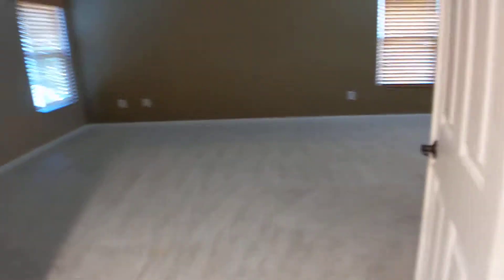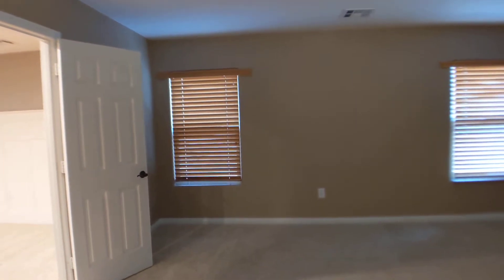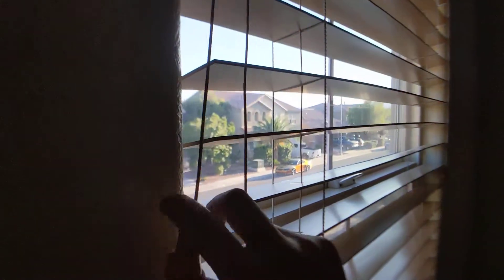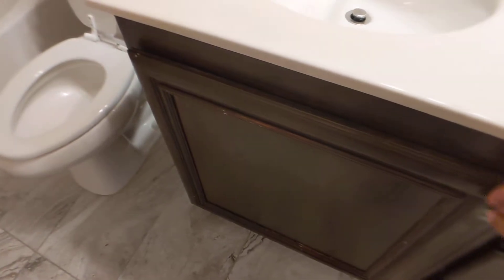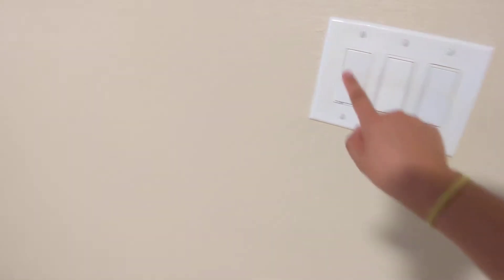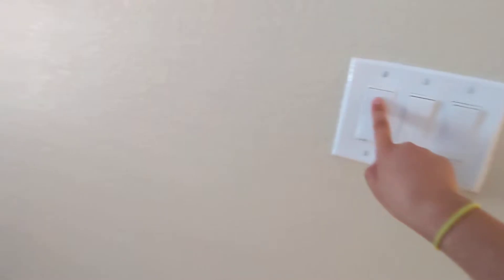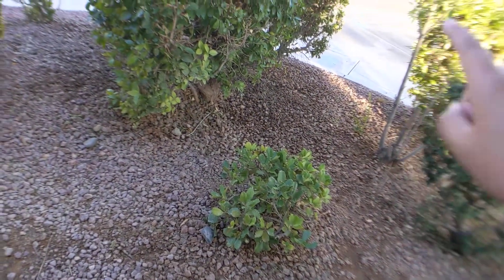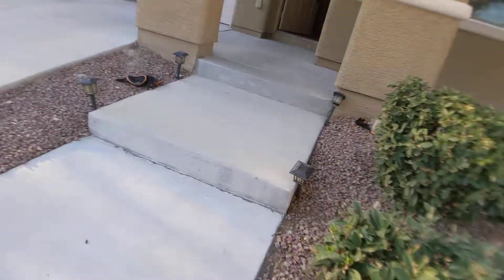2104 Merganser Rehab - 20190820